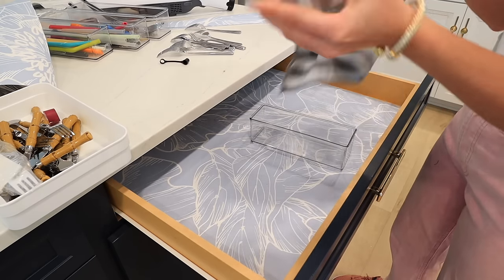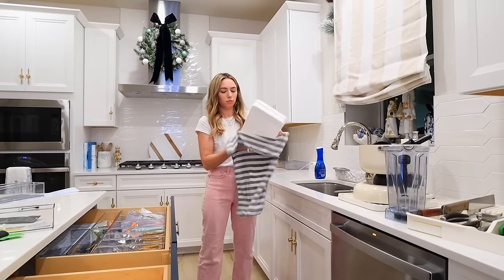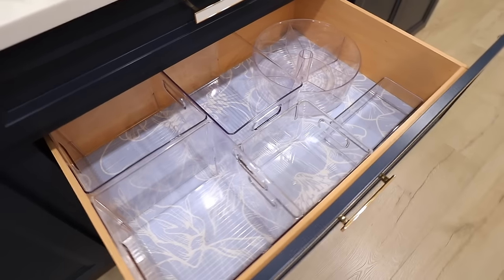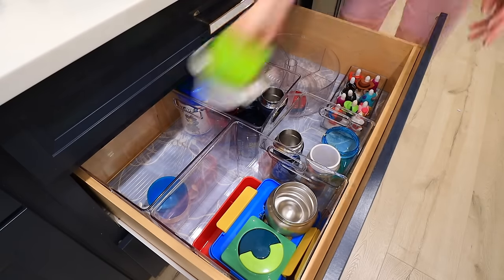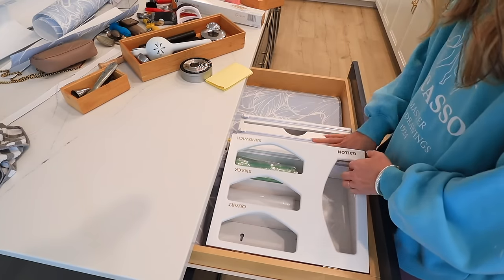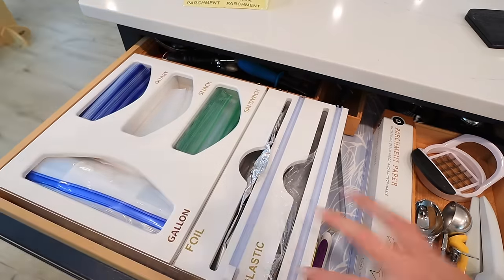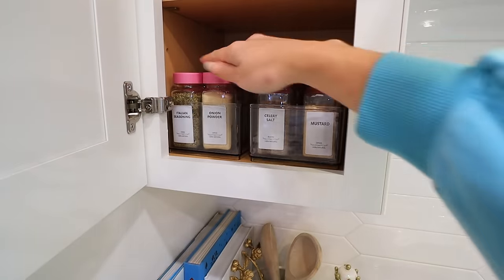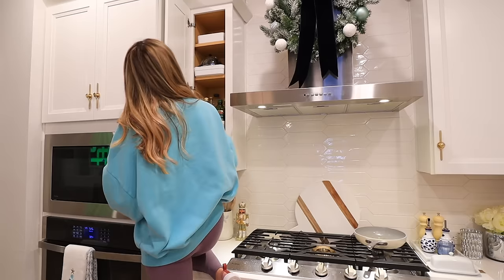2024 KITCHEN ORGANIZATION! The Ultimate Kitchen Organization Ideas!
Ultimate Kitchen Organization that's REALISTIC yet EXTREME! How I Became a FULL TIME Creator, and You Can Too!

Organize with me as I amp up my kitchen organization and pantry organization! I use affordable organization, budget friendly organization, AND aesthetic organization. SO EXCITED! DREAM Kitchen Organize with Me!

2023 DREAM CHRISTMAS CLEAN + DECORATE! ExTrEmE WHOLE HOUSE

Hi! I'm Alexandra Beuter. I live in Florida and I share videos on D.I.Y. home decor, cleaning routines, organization, style, beauty, skincare, clothing, diy projects, lifestyle, and more!